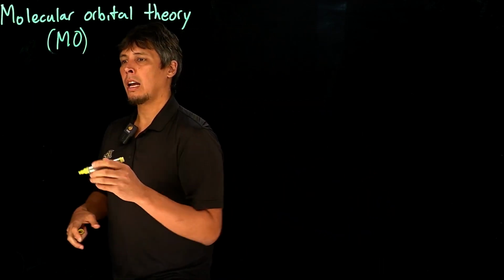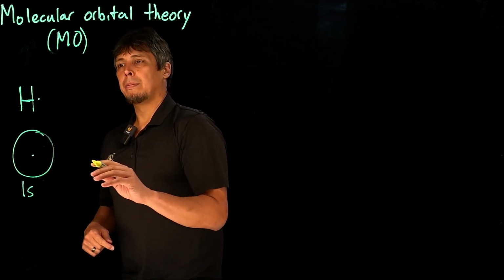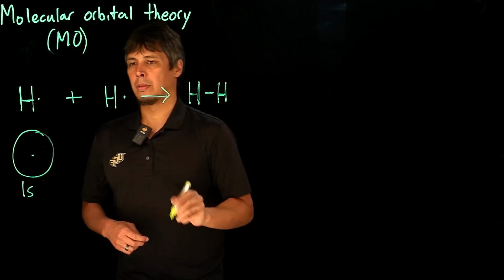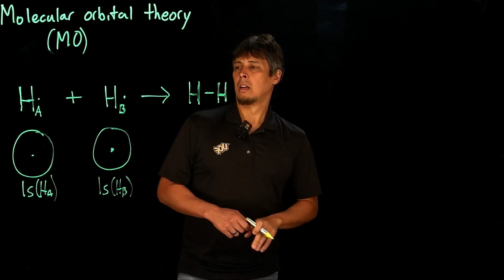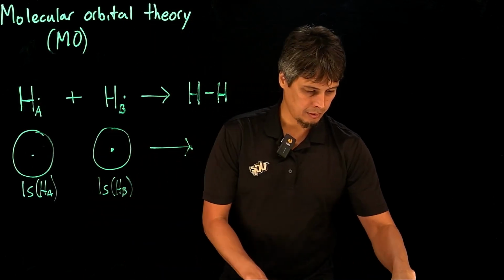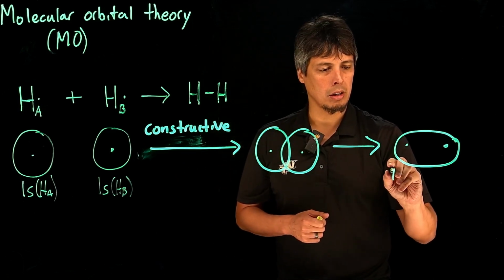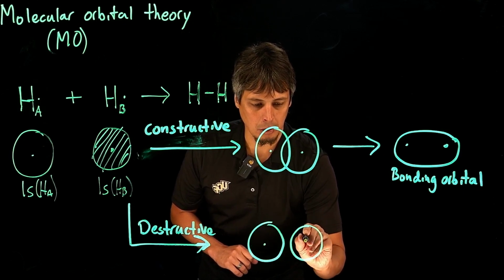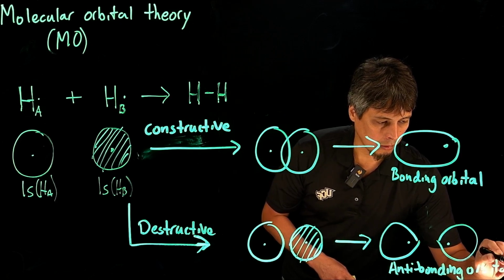Video 4.1 - MO Theory s-orbital bonding/antibonding molecular orbitals